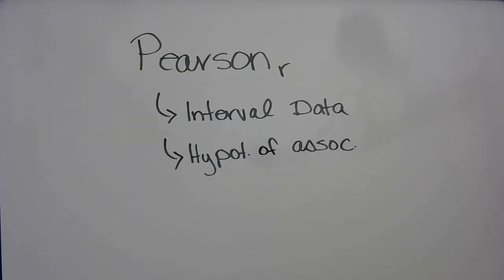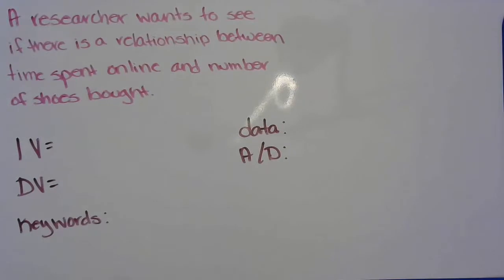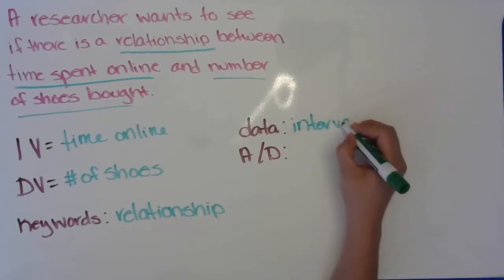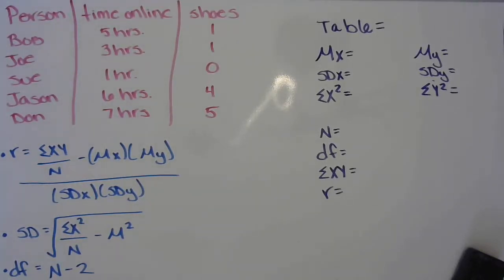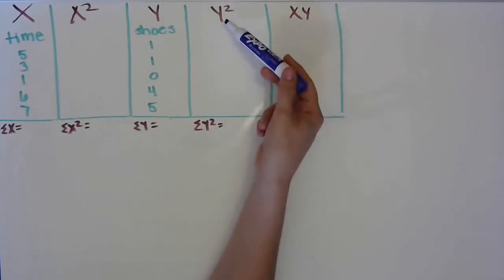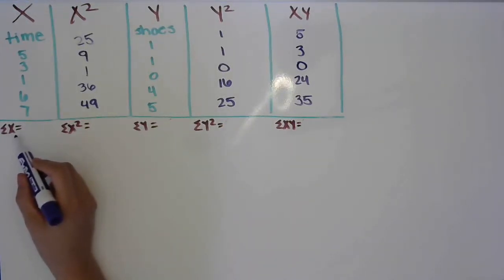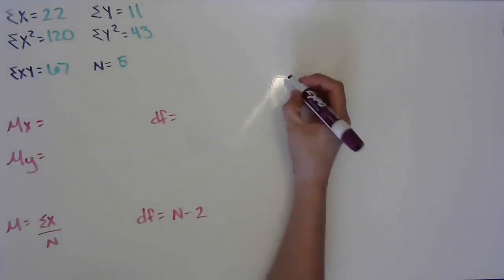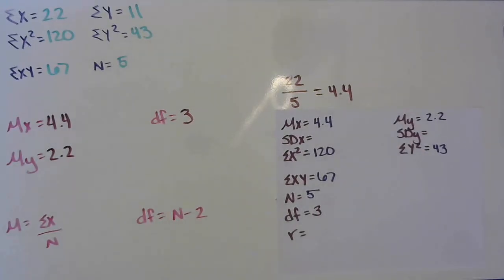Pearson r Part 1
Part one of a Pearson r test of significance!